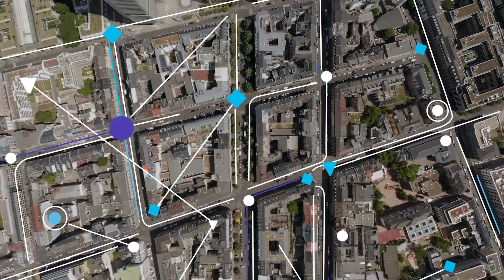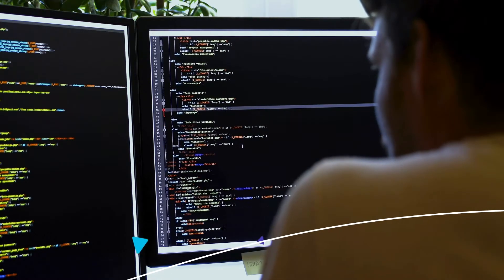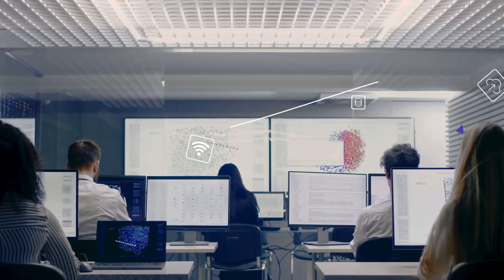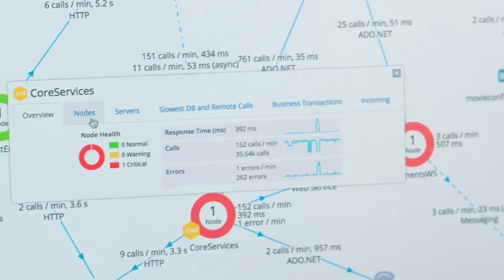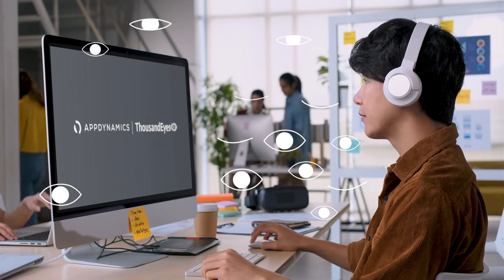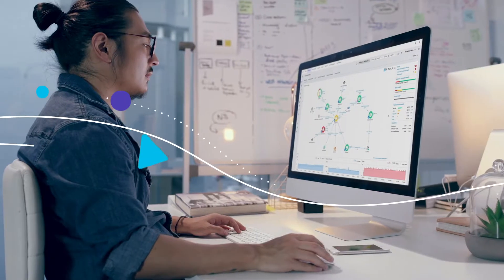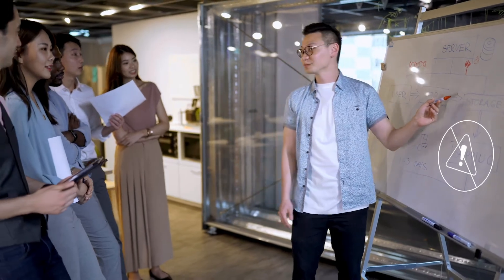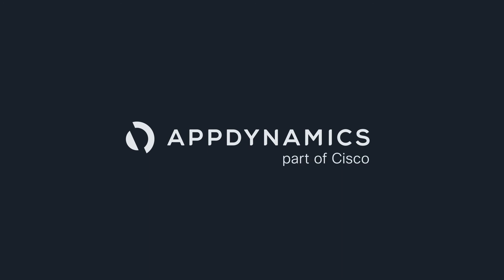Get full visibility into every facet of your customers’ digital experience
What if you could see everything that impacts your digital supply chain—from the code to the infrastructure to the network and everything in between. With AppDynamics plus ThousandEyes from Cisco, you can do all of that—and more.